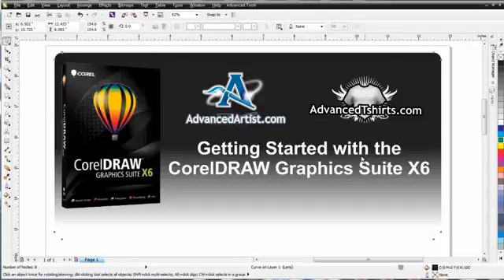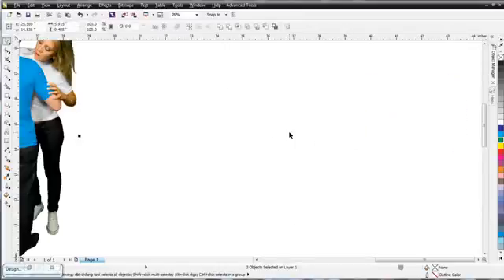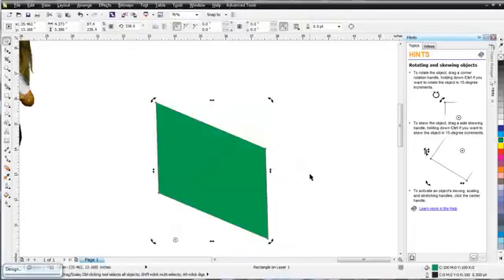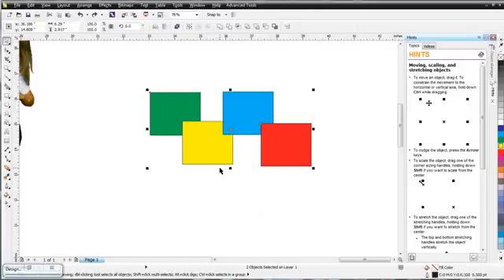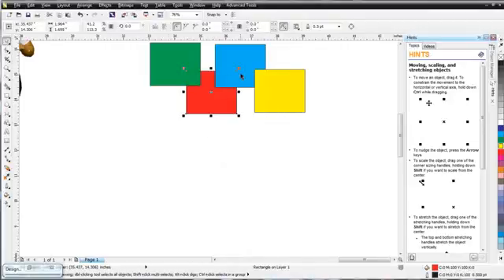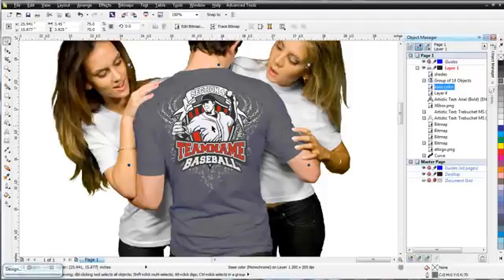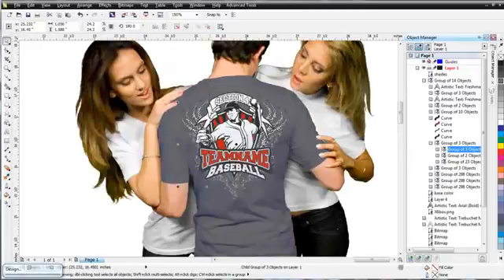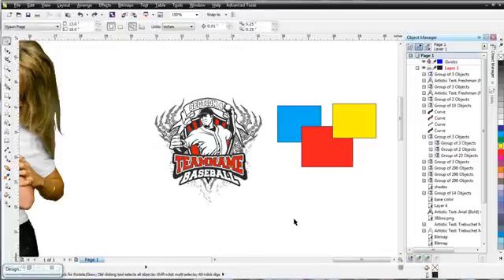Corel Tutorial part 5 Working with Objects